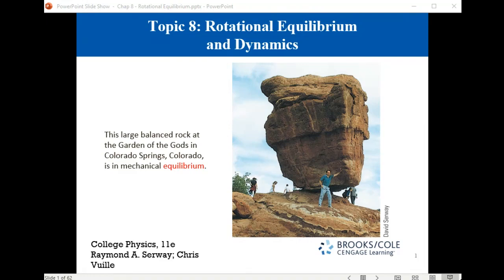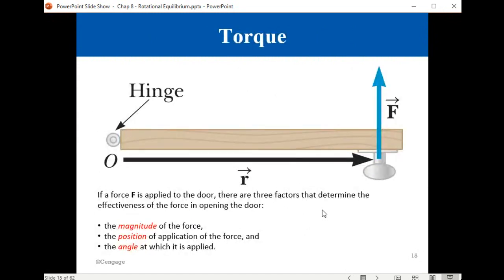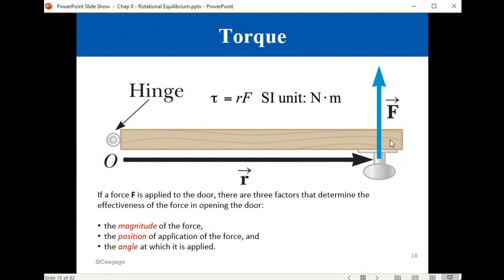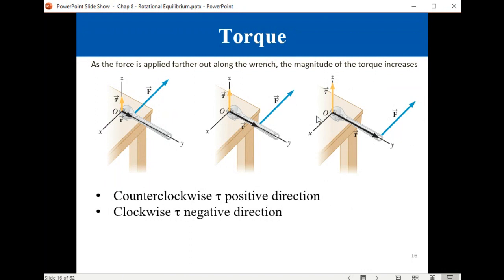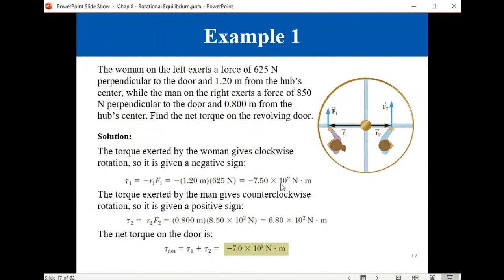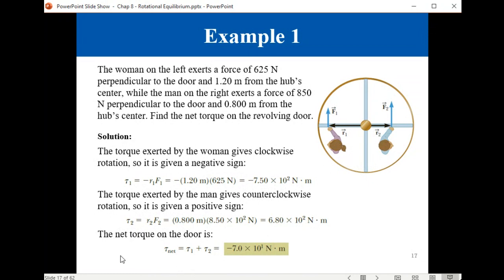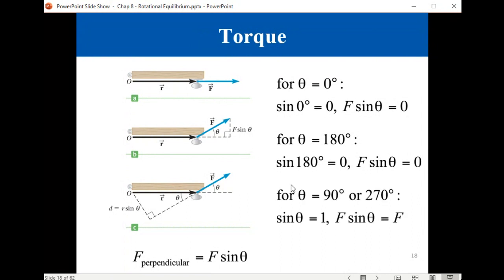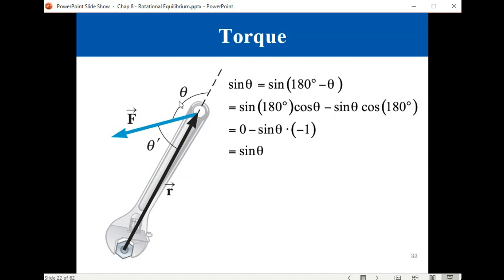8.1 Torque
Chap 8: Rotational Equilibrium and Dynamics
8.1 Torque